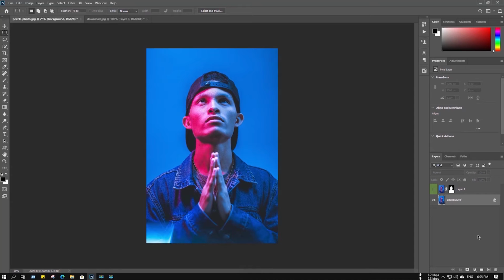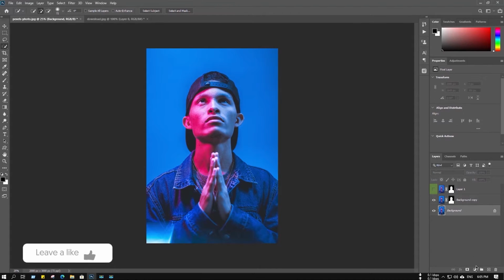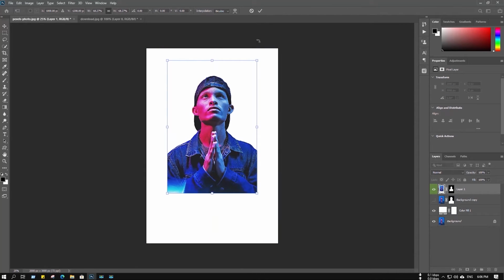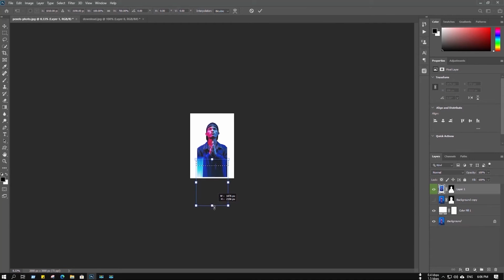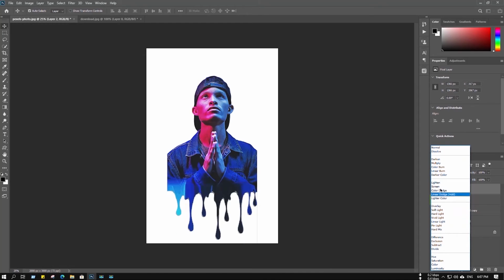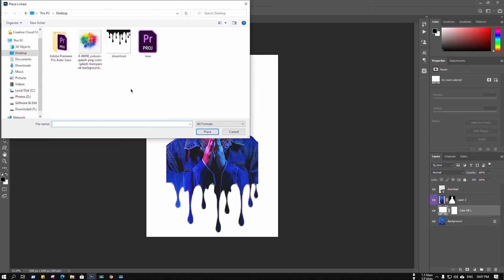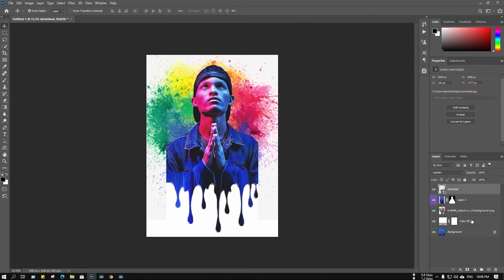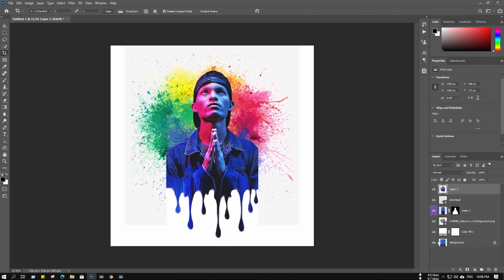Paint Splash Dripping Effect in Photoshop CC 2020 || Tutorial || Splatter Effect || Trending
[ Paint Dripping Photo Edit Effect Photoshop CC 2020.

 Today we will learn How to create the Paint Dripping Effect in Photoshop.  It is a creative fantasy manipulation Easy and useful for every beginner.

[To me photographs are special
because they contain moments
and they can be a way to expose your perspectives.]

Related Tag.